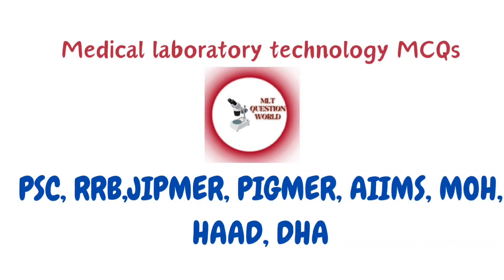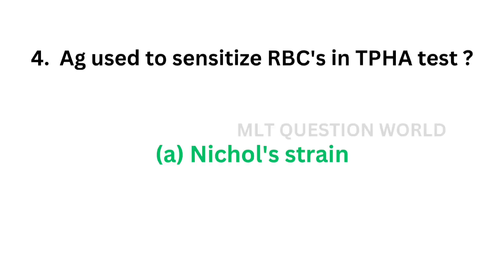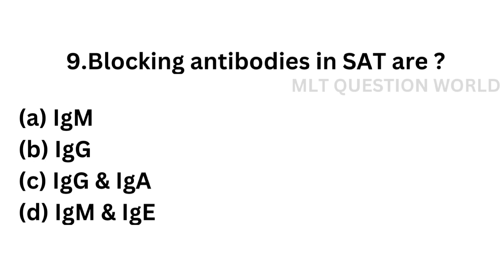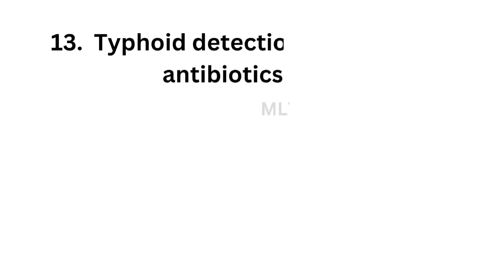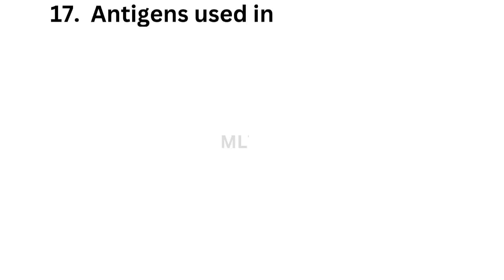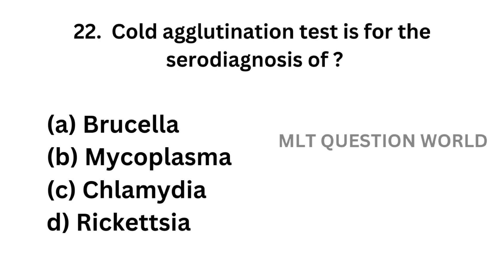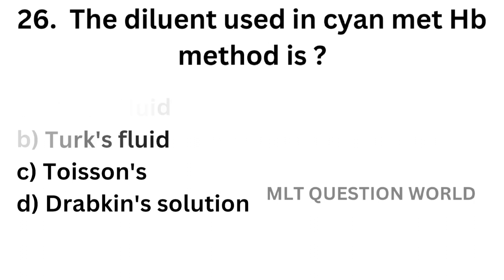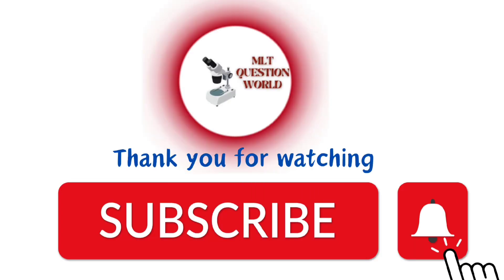Medical laboratory technology Exams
@MLT_question_world  Medical Laboratory technology  exam